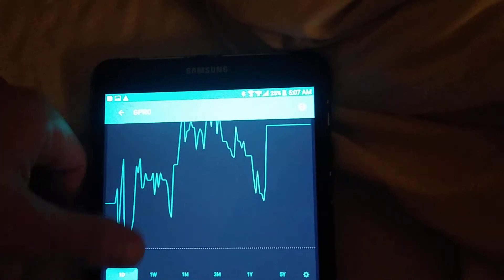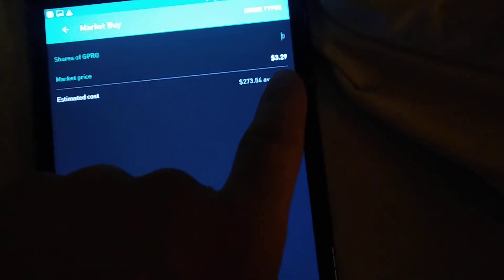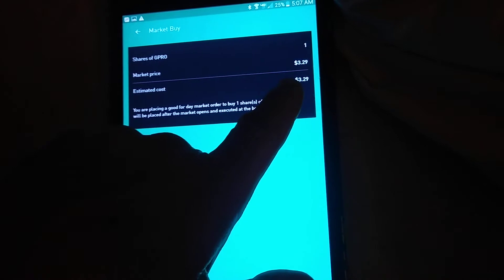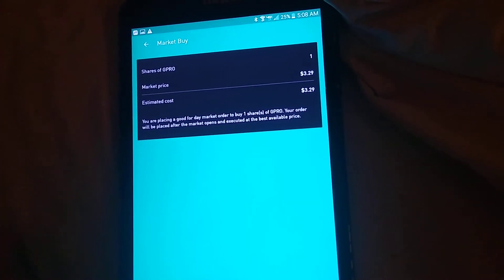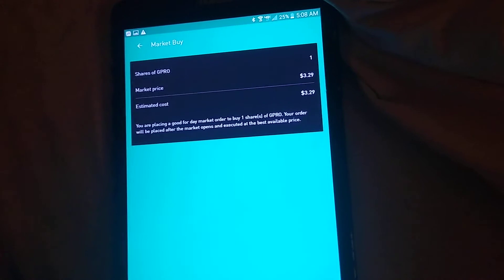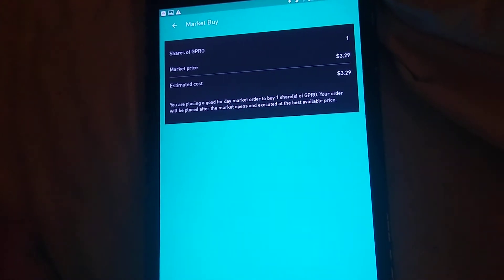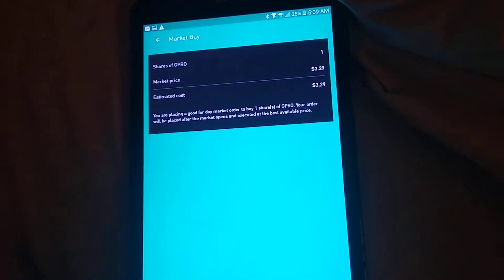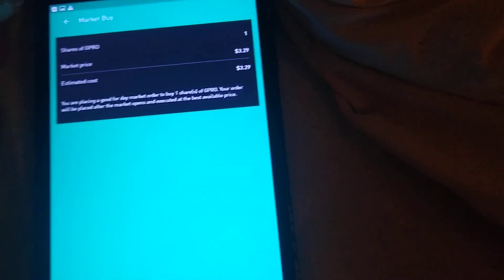Does Robinhood scam you